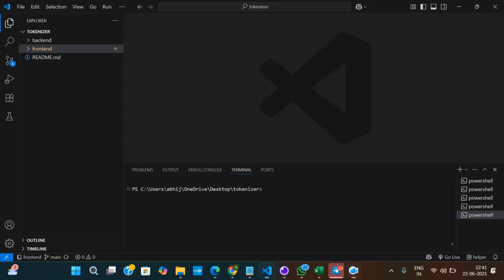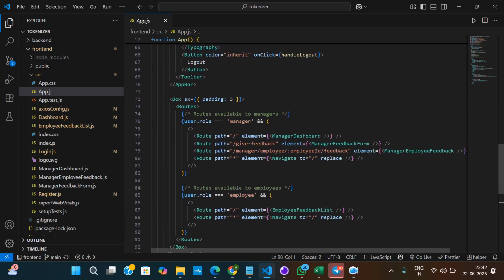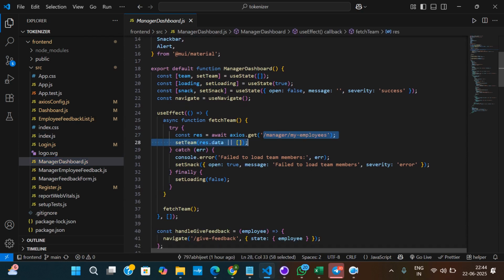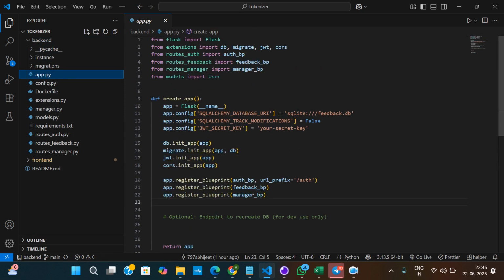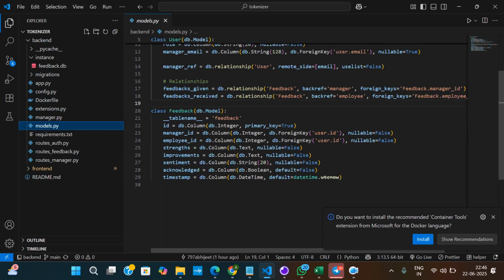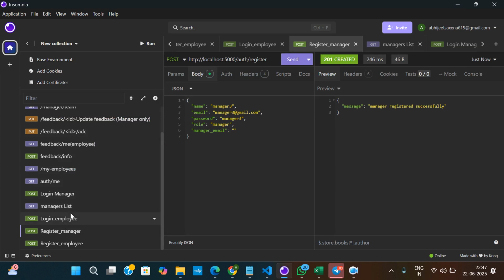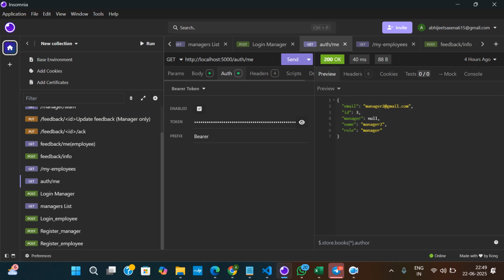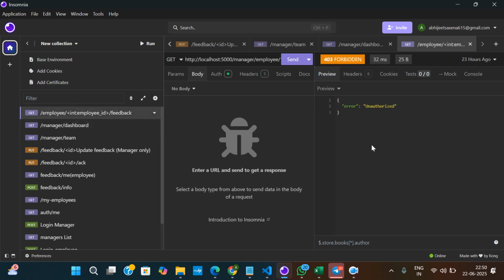🚀 Feedback Sharing Tool – Code Structure + Backend API Walkthrough using Flask & Python and Insomnia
Use HeadPhone for Better Audio Quality
🔍 In this video, I walk you through the complete code structure of my Full Stack Feedback Sharing Tool – built with Flask (Python) for the backend and React for the frontend.

📌 I cover:
- Folder and file structure of the backend code
- How JWT-based authentication works
- Role-based access control (Manager & Employee)
- Feedback creation and comment handling
- Live API testing using Insomnia
- Project architecture and REST API design

⚙️ Tech Stack:
- Backend: Python, Flask, SQLAlchemy, Flask-JWT-Extended, SQLite
- Frontend: React.js, Material-UI, Axios
- Deployment: Vercel (Frontend), Render/Railway (Backend)
- API Testing: Insomnia

💡 Key Features:
- Manager submits structured feedback to employees
- Employees view and comment on feedback
- Role-based authentication using JWT
- Future roadmap: anonymous feedback, tagging, email notifications, markdown support